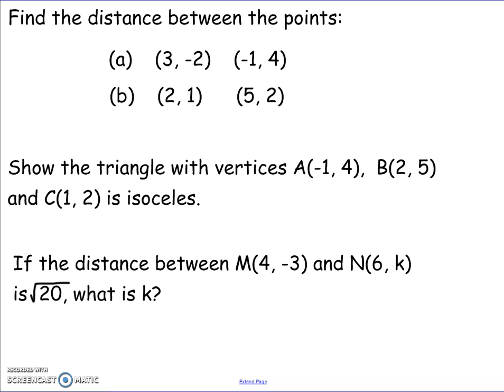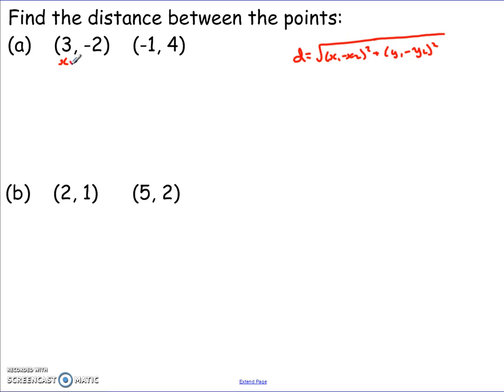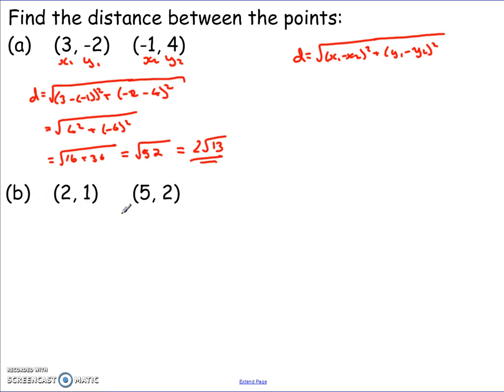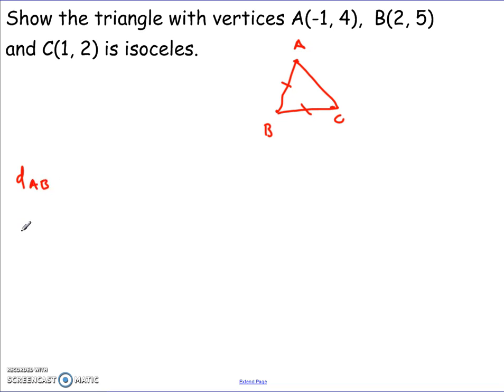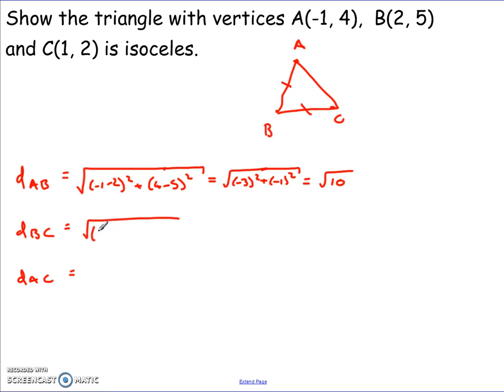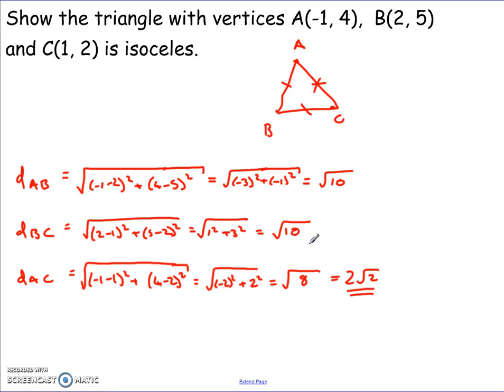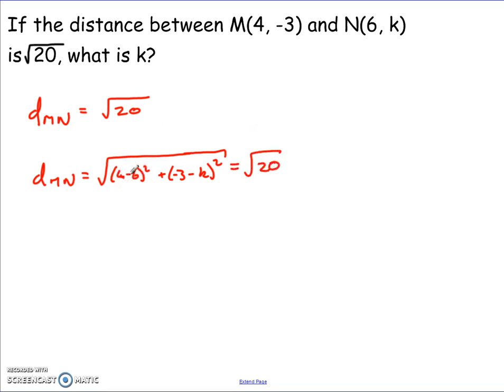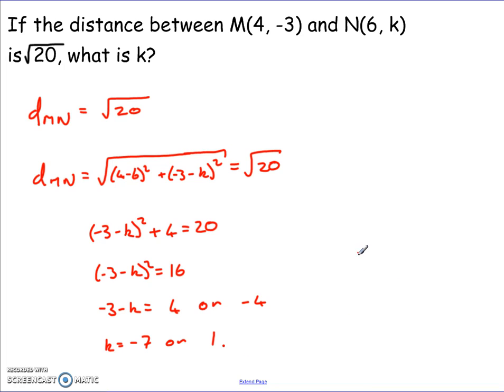Distance Formula Questions Solutions